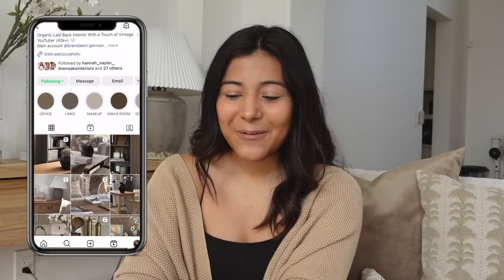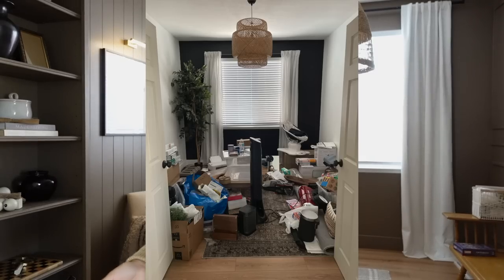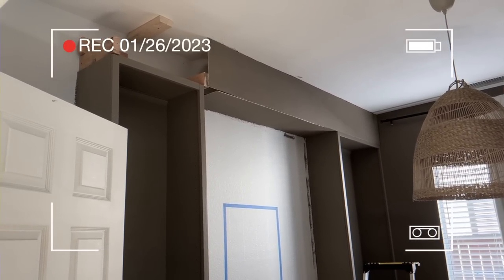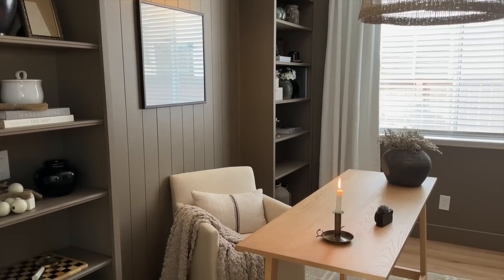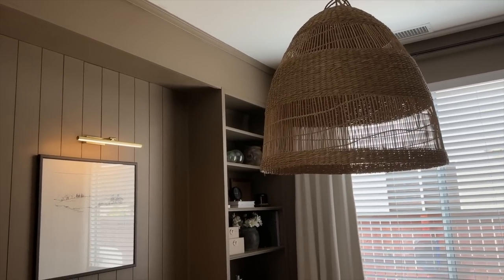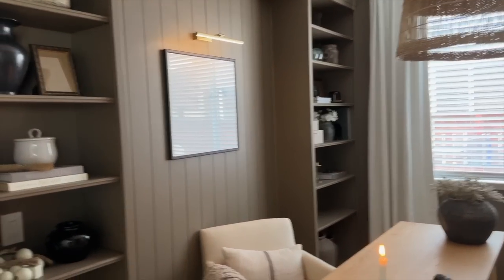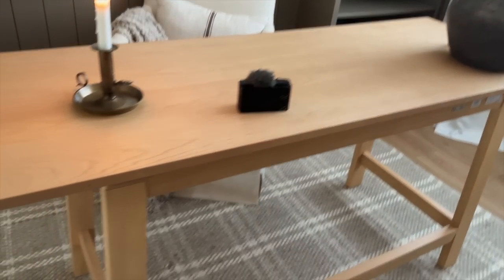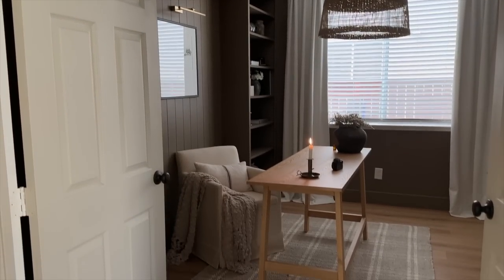Official Home Office Tour || Home Office Transformation + Styling Ideas!!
In today’s video, I’ll be giving you guys a full walkthrough of my completed office transformation! I know a lot of you might be wondering why I didn’t film the entire process but I actually never intended to post anything about it. I definitely didn’t want to leave you all hanging so a tour was the best option! You can definitely find some clips of part of the process throughout the video but that’s about it.

I am more than happy to answer them the best I can. 🤍

Amazon Storefront

Links for this video:
Paint color: Foothills HGTV Sherwin Williams
Office chair
Desk: discontinued
Picture light

SHOP MY HOME:
Boucle Accent Chair
Off White Jute Braided Rug
Large Grey Planter